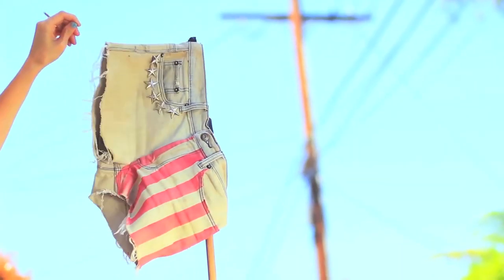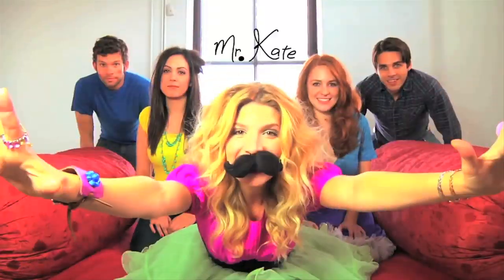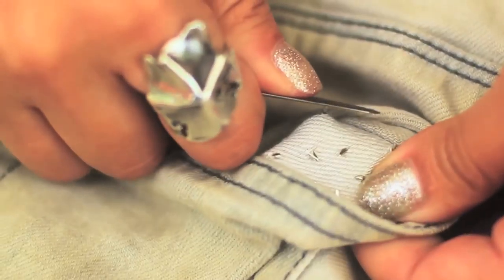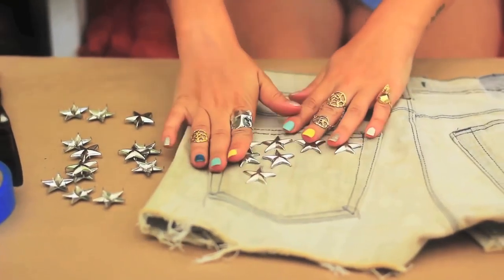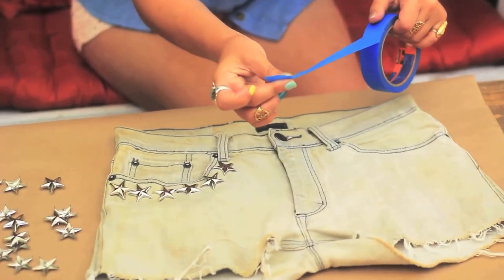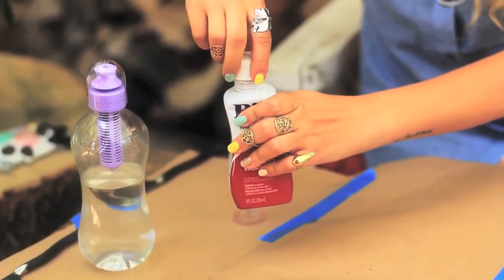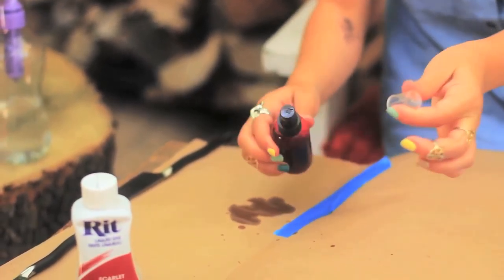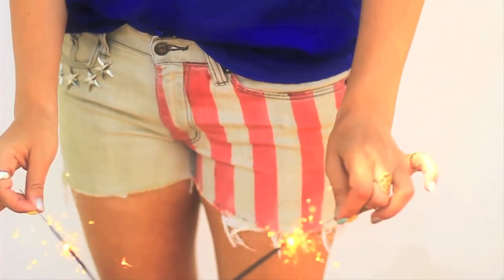DIY Star Studs and Stripes Shorts with Mr. Kate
Salute your 4th of July shorts with this festive DIY full of studs and sparklers!
See more details and photos of the DIY on the blog

until July 6th 2014!

Video shot and edited by Brad Etter